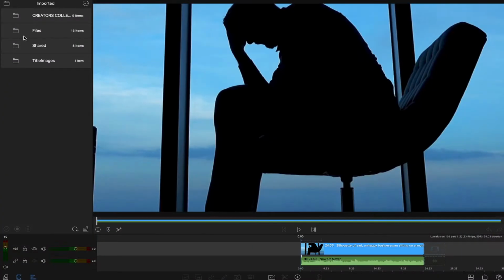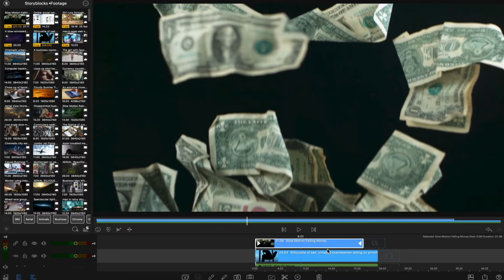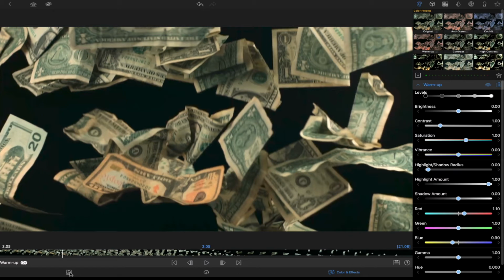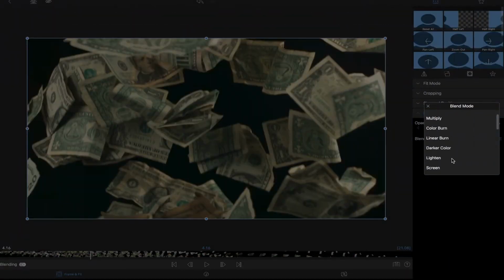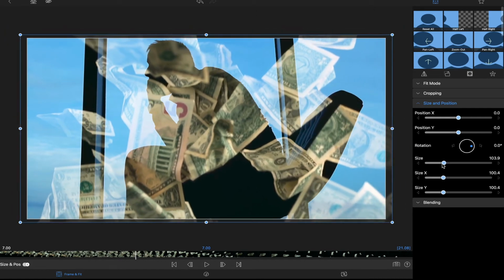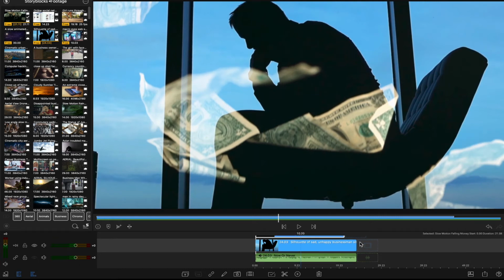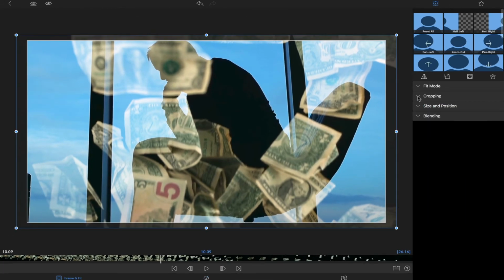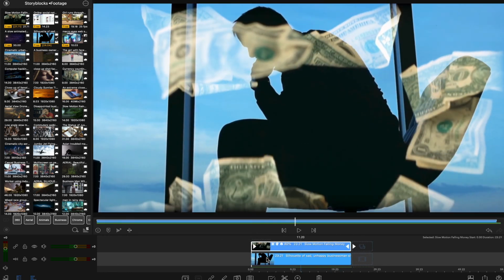Lumafusion 101 part 2: Overlays, Trimming, and Simple Edits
In this video we dive a bit deeper into simple edits. I go into how to edit individual clips by trimming, resizing, cropping, and give a brief breakdown of blend modes, as we build out our quick clip video using Storyblocks footage and audio.

My Gear

Camera: Canon EOS M200
Lens: Meike 25MM
Lighting: EMart Softbox Lighting Kit
Microphone: Heyday Desktop Microphone